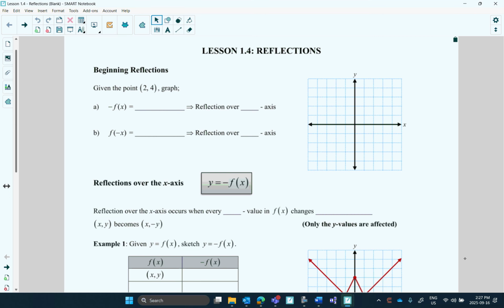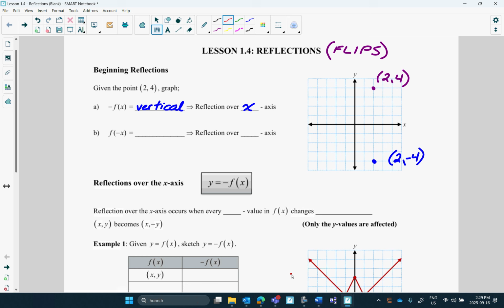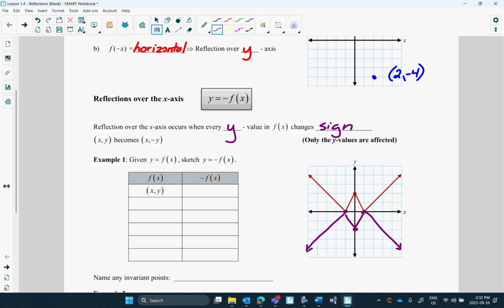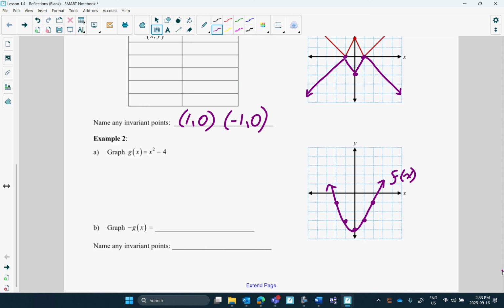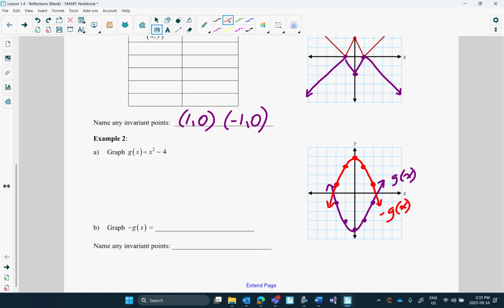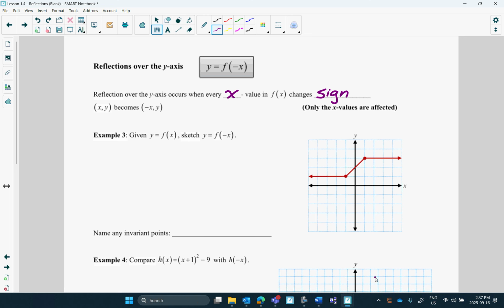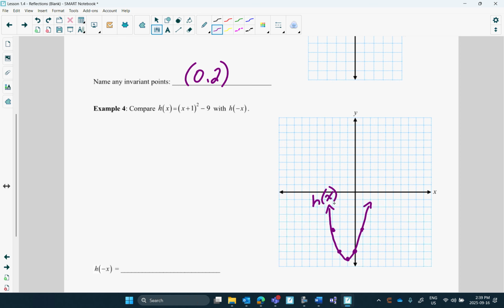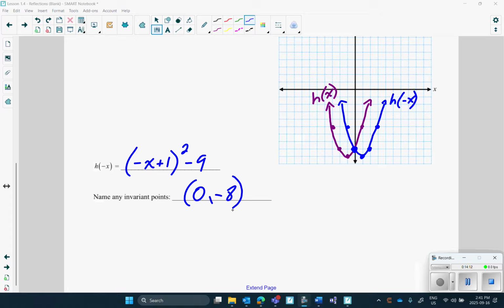Lesson 1.4: Reflections (Video Lesson)